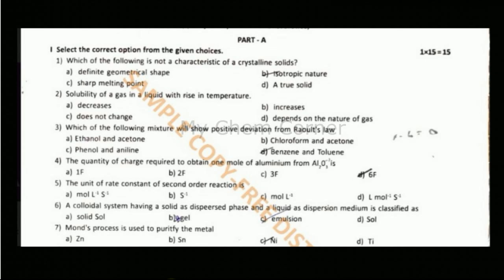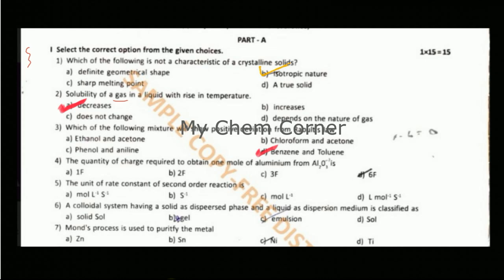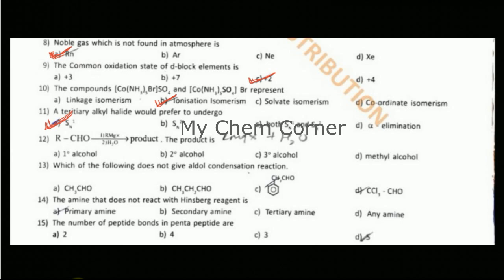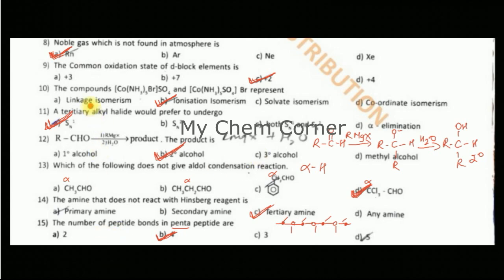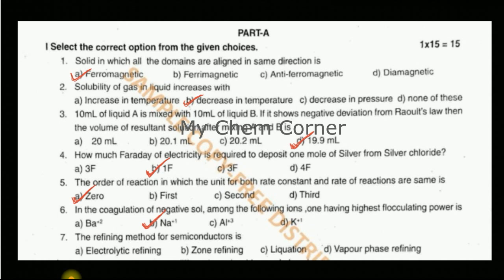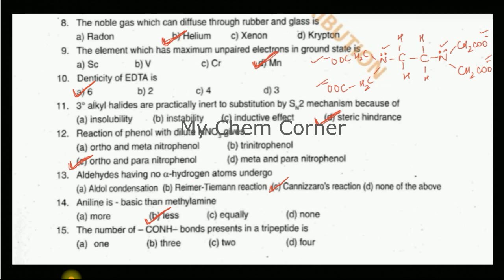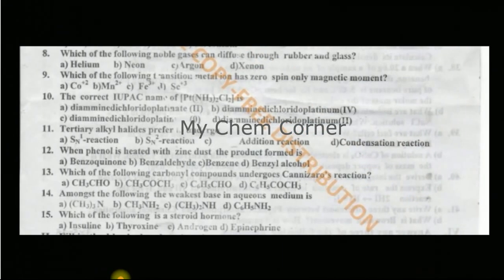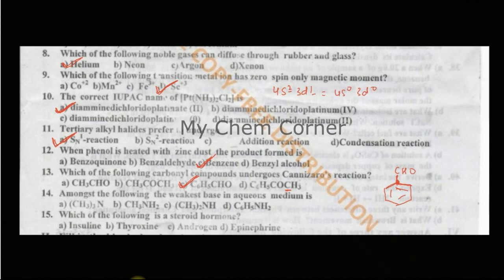2ND PUC MCQ | MODEL PAPERS | REVISION 2ND PUC BOARD EXAM | MY CHEM CORNER